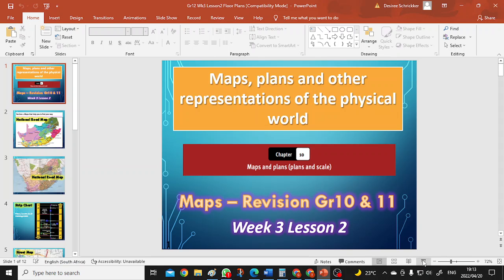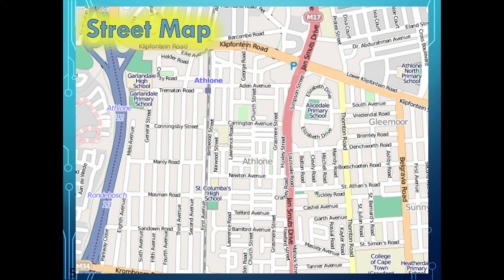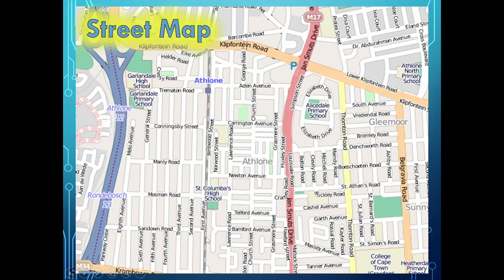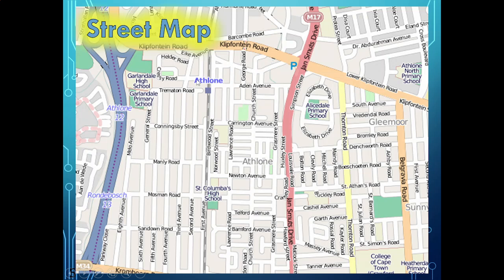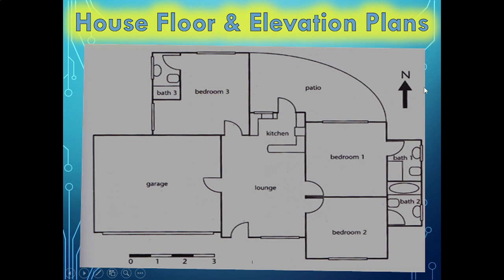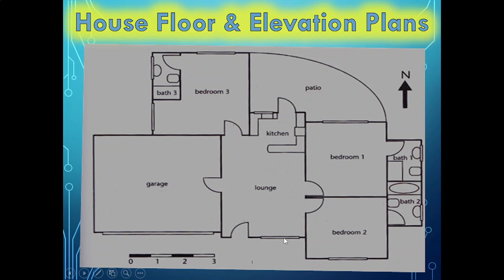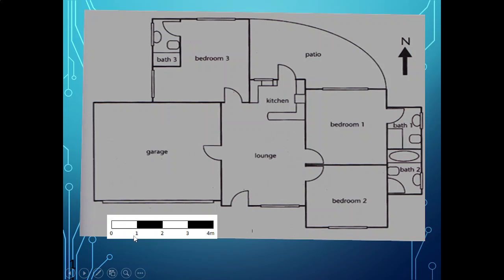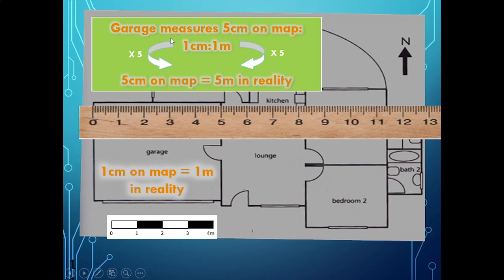2022 04 20 Maps & Floor Plans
This video covers Maps and Floor Plans of a house and calculating the actual dimensions of houses